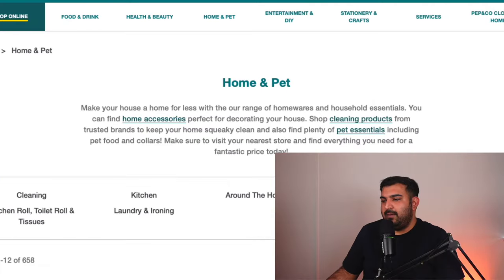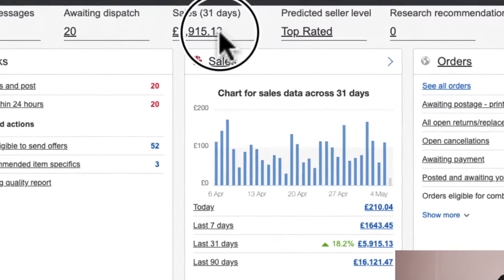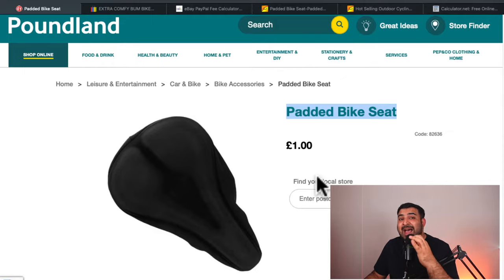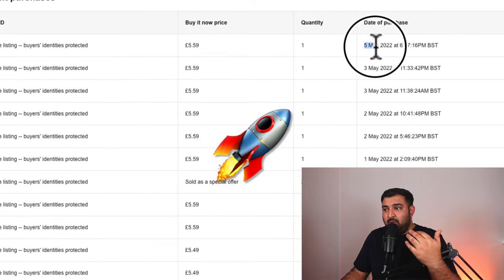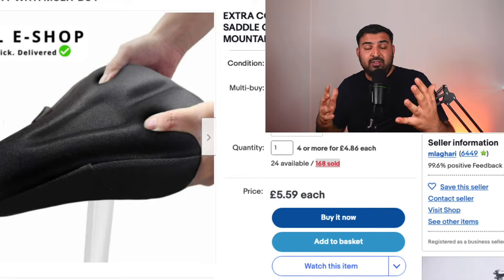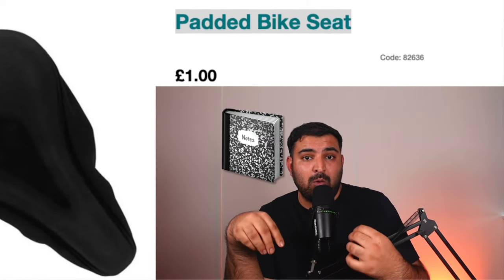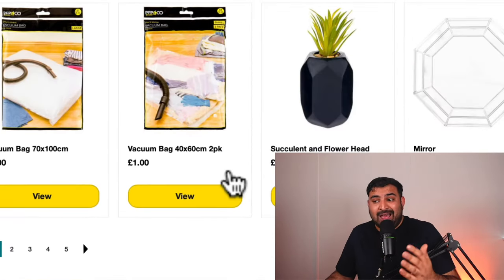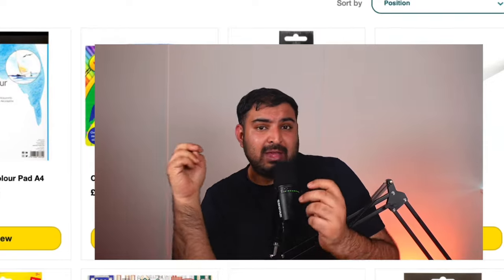£1 INTO £5000 / I tried Selling FROM Poundland To eBay for 3 month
I tried Selling FROM Poundland To eBay for 3 month, In this video I will show you my fast selling products which you can sell from Poundland to sell on  eBay UK. This is get way to get started on eBay as it's a step by step process to start with low investment.
Download list here (Paid) as It's hard work. Worth Investment
✍️ (Sold Out)
📕Step By Step £0 to Full-time eBay Course
⚠️Discount only works on this link for limited time!
Price will go back quick